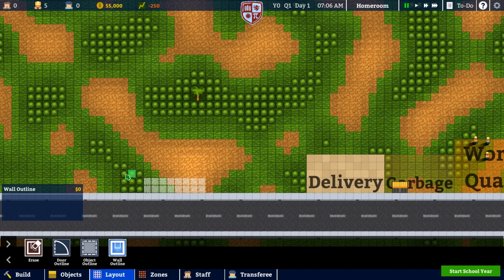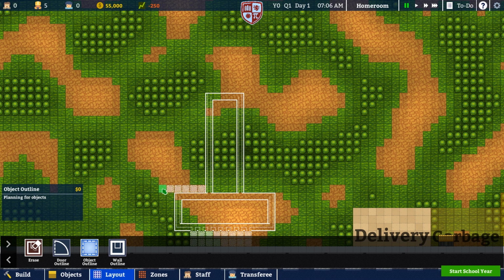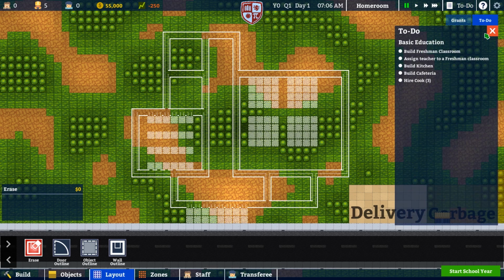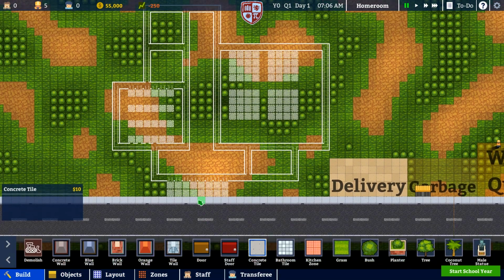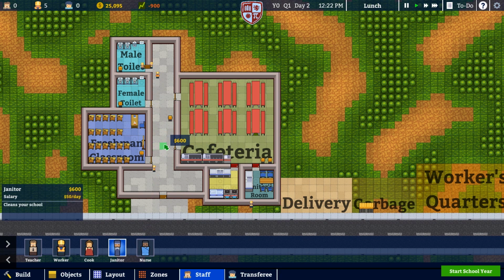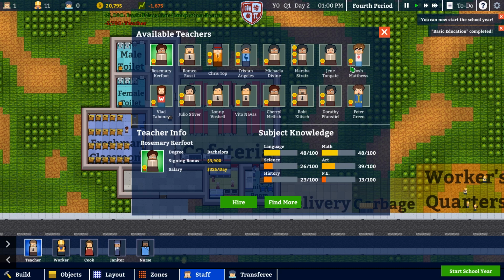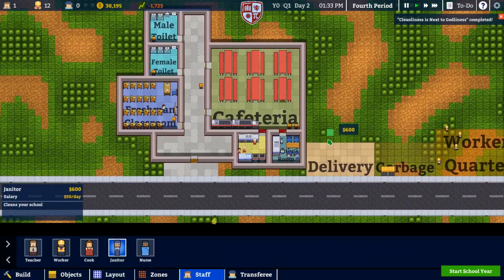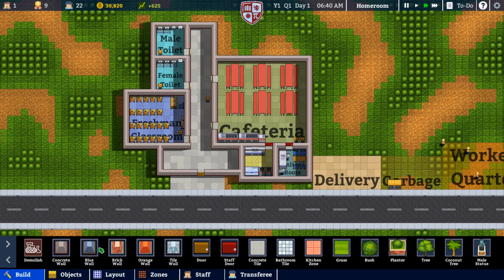STARTING A SCHOOL! - Academia School Simulator Let's Play #1 / (Playthrough /Gameplay)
In this episode of our Academia School Simulator Let's Play / Playthrough, we start the foundations of our brand new school!

This Academia School Simulator let's play shows off Early Access gameplay, as well as some tips and tricks for the game.

Description
Academia : School Simulator is a management game that lets you design, construct, and manage the high school of your dreams! As the school Principal, watch your students as they get bullied, find love, flunk exams, and basically just try to get through the roller-coaster ride that is high school. Will you offer the best teachers and facilities or cheap out and build giant classrooms with a 1:100 student to teacher ratio? It's all up to you!

Academia is being developed by Squeaky Wheel, an indie PC game studio based in the Philippines. Their members have works on games such as Prison Architect, Spacechem, and Order and Chaos : Duels. They released their first game called Political Animals last year.

The game is fully playable and has enough mechanics to keep you busy through a few in-game school years. Systems, like cooking, cleaning, hygiene, hunger, etc are already complete. There isn't a full fledged tutorial but a simpler to-do list system that guides the player on what to do. There are basic sound effects and music, and more will be added as time progresses.